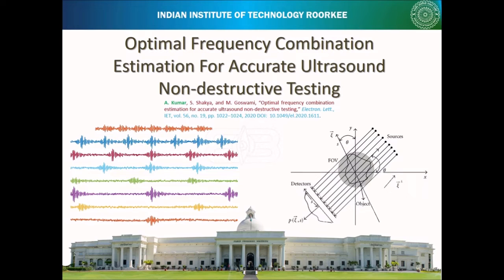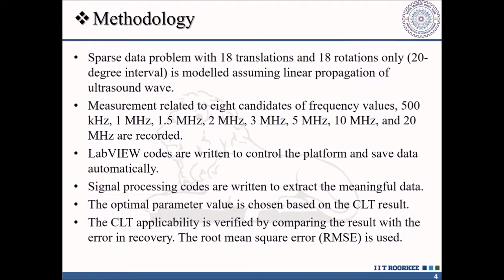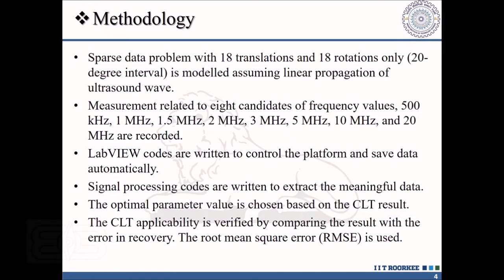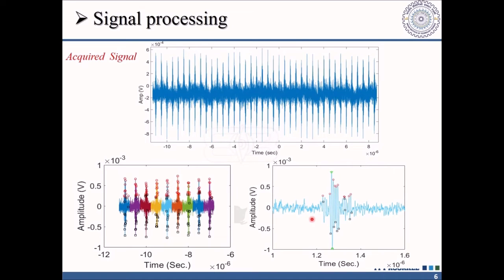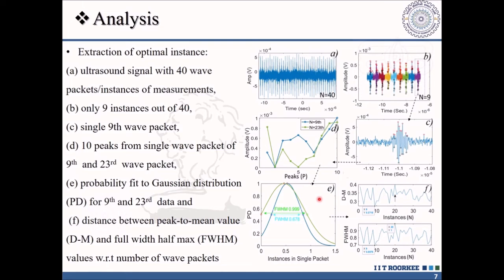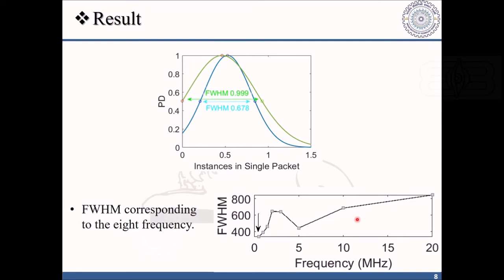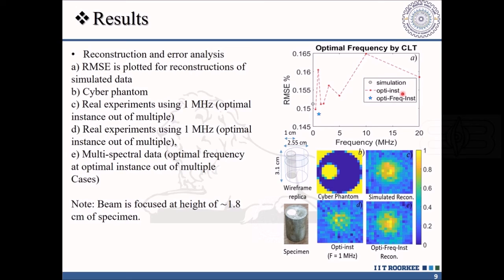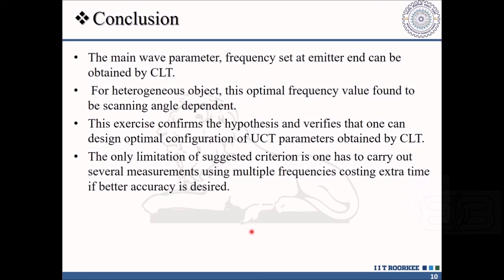How to set Frequency of Ultrasound 2D CT Scanner for Nondestructive Testing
This video is made by Mr. Ankur, CSIR Fellow and PhD candidate at Divyadrishti Imaging Laboratory, Dept. of Physics, IIT Roorkee.